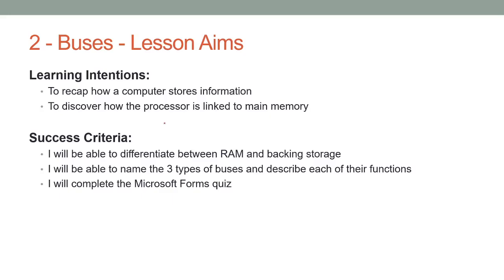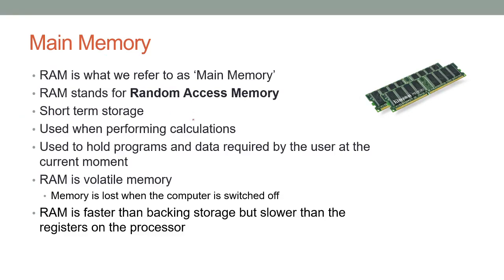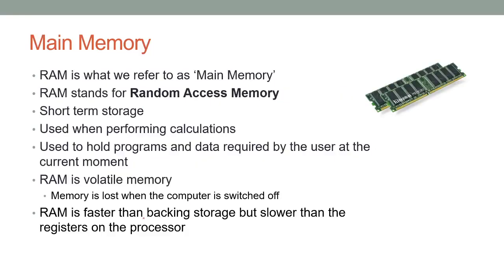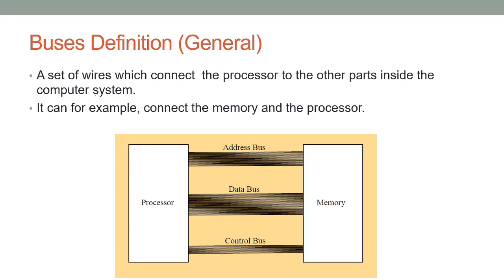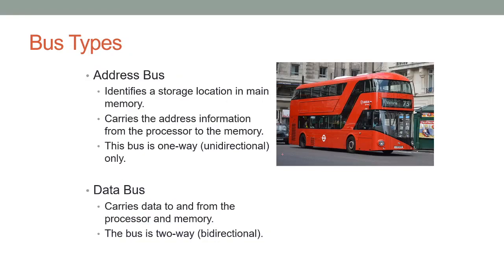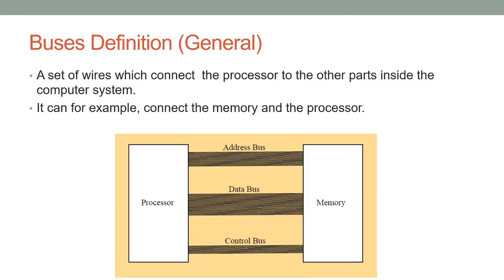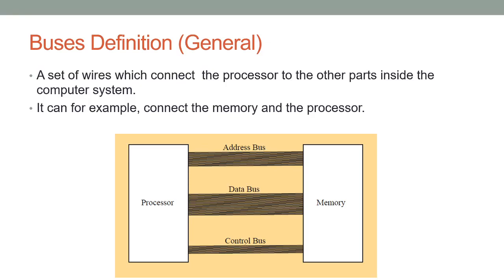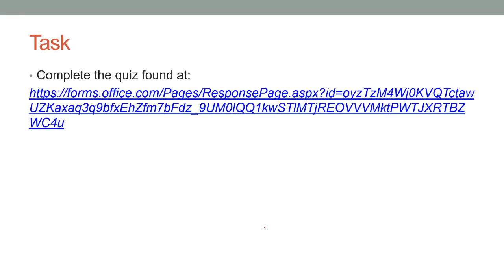buses national 5 computing